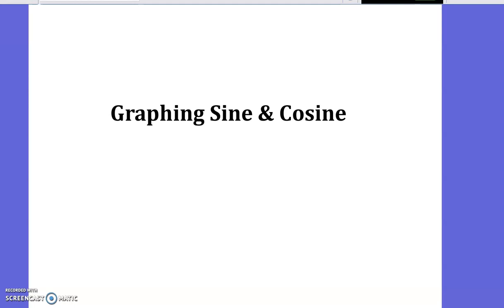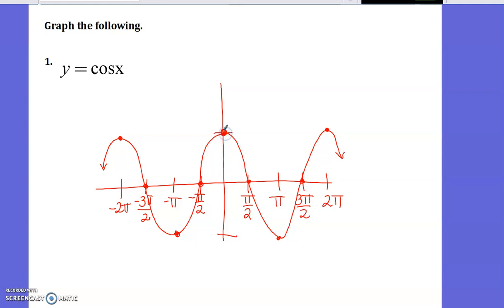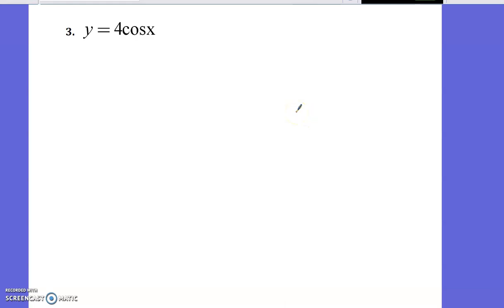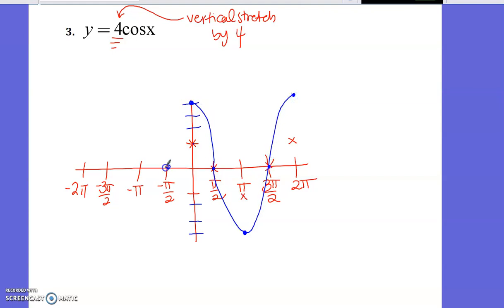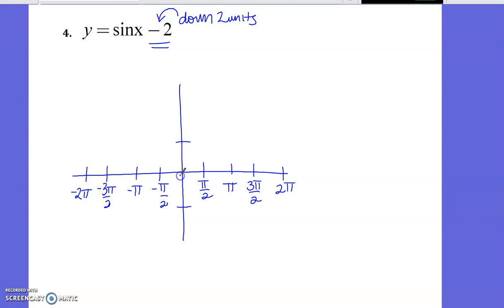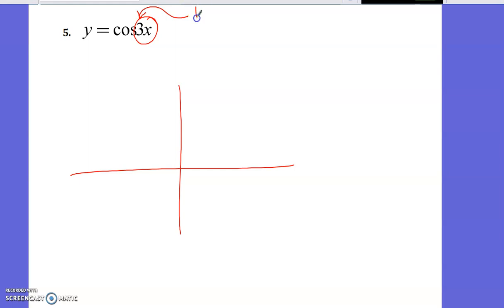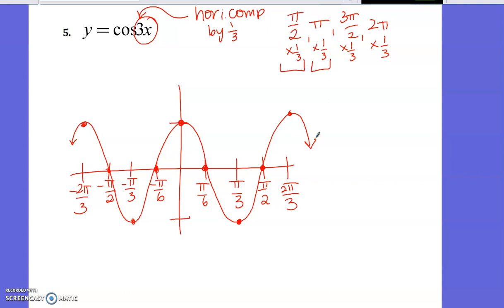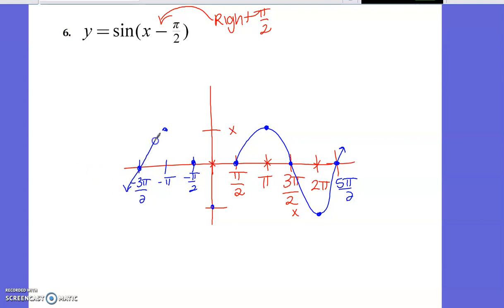C Graphing Sin and Cos